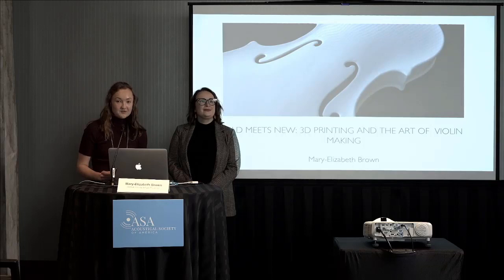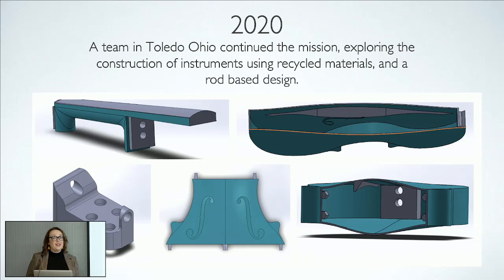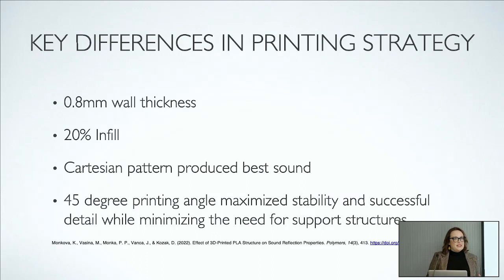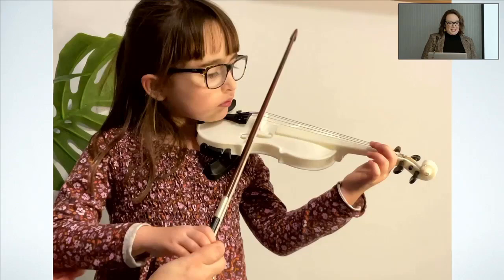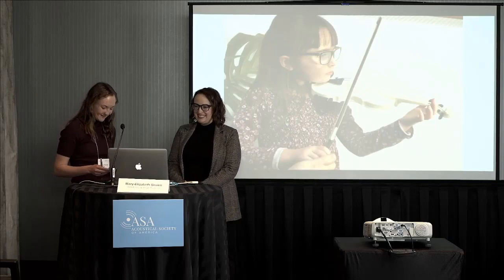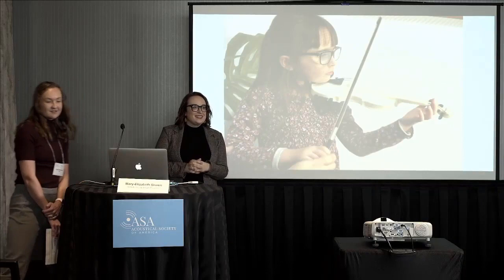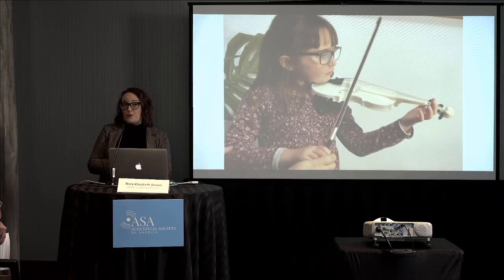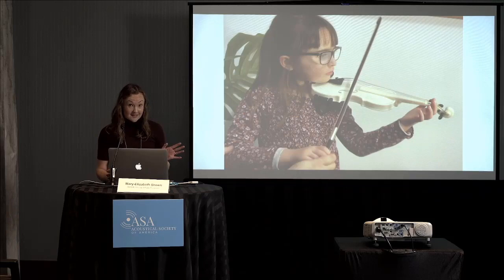3D-Printed Violins Bring Music into More Hands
Modern materials and techniques can revolutionize music and provide access to low-cost instruments for music students.

Mary-Elizabeth Brown, Director of the AVIVA Young Artists Program, discussed the steps taken and the lessons learned in her presentation, “Old meets new: 3D printing and the art of violin-making” at the 183rd Meeting of the Acoustical Society of America.